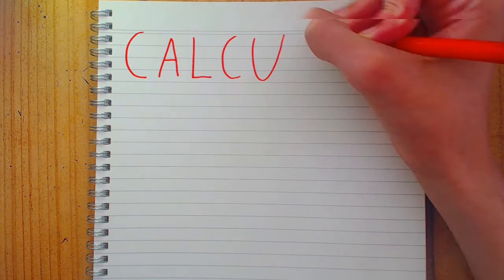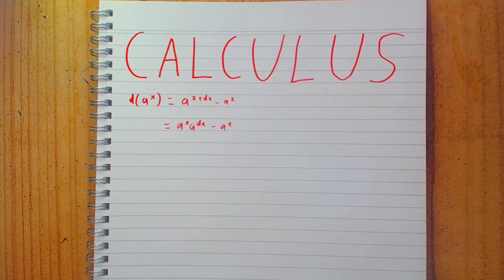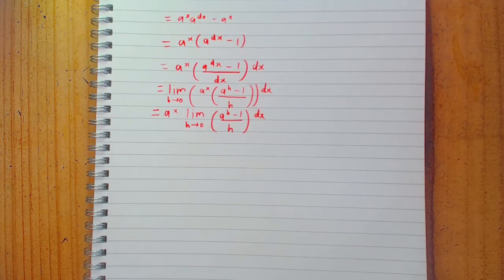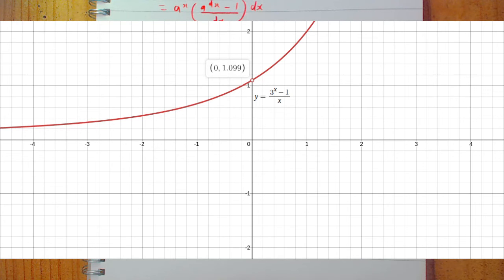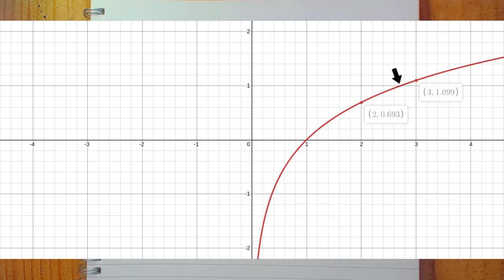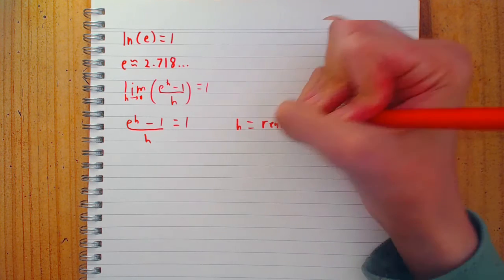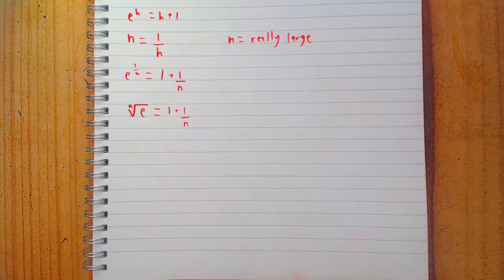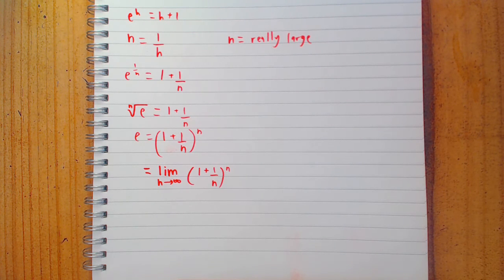The Exponential Constant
The fourth in the series of calculus. This video focuses on differentiating exponential functions, and discovering a new mathematical constant, e.